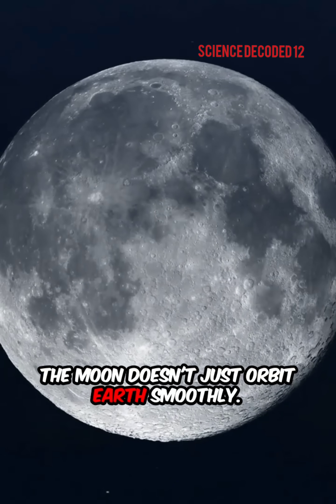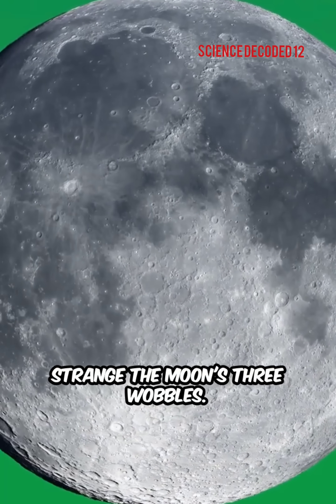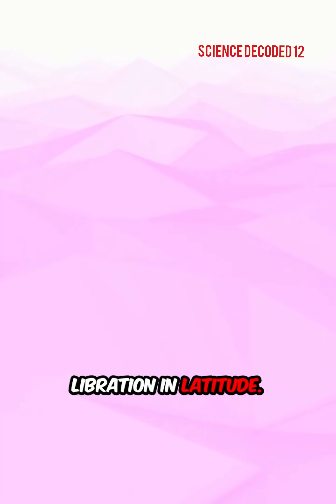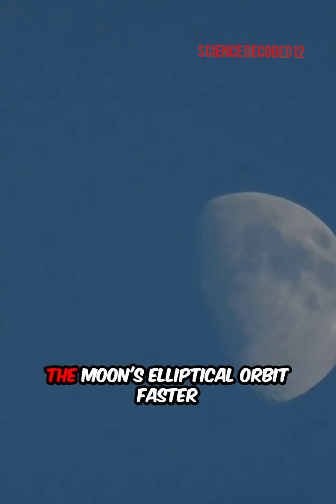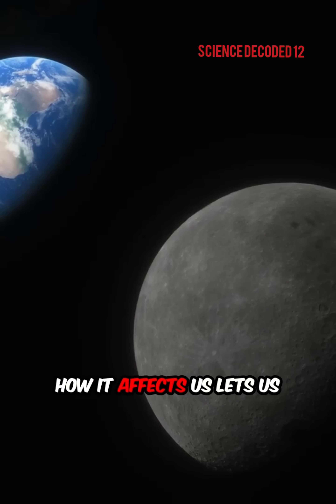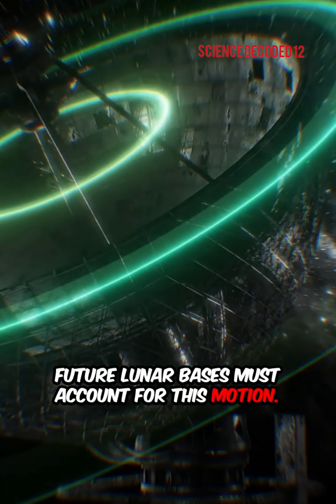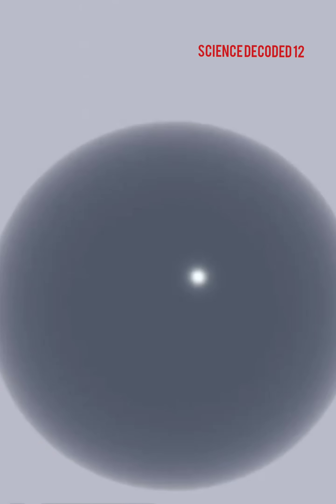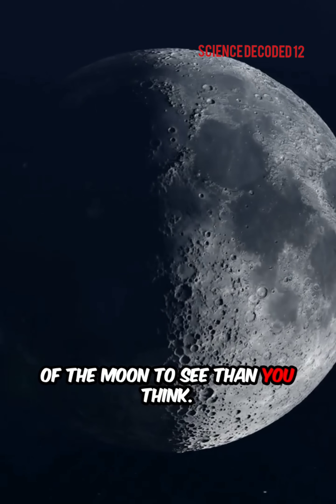The Unique Wobbling Motion of Our Moon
Have you ever noticed that we sometimes see slightly different parts of the Moon?
That’s because the Moon doesn’t just orbit Earth—it wobbles too! This fascinating motion is called libration, and it allows us to see about 59% of the Moon’s surface over time, instead of just 50%.

In this video, we’ll explore:

What causes the Moon’s wobble

How libration works

Why this motion is important for scientists and space exploration

Join us as we uncover the secret behind the Moon's graceful dance in the sky!

celestial mechanics, space motion, universe, neil degrasse tyson, astronomy, unique moon, wobbling motion, moon facts